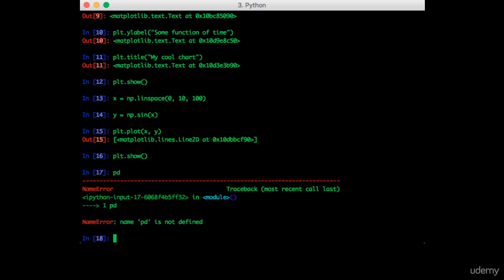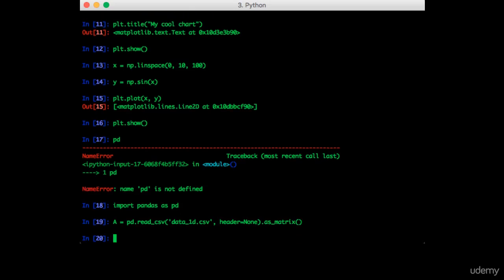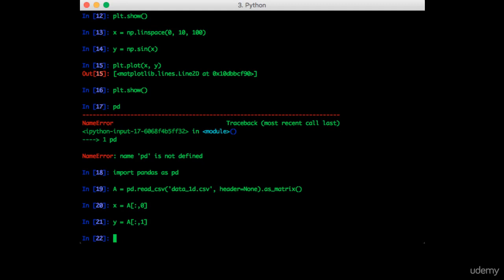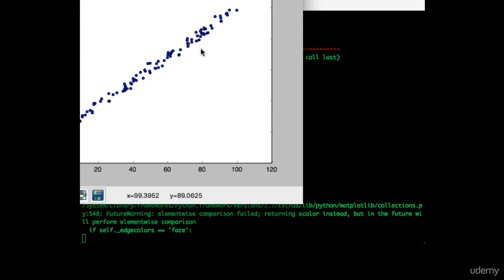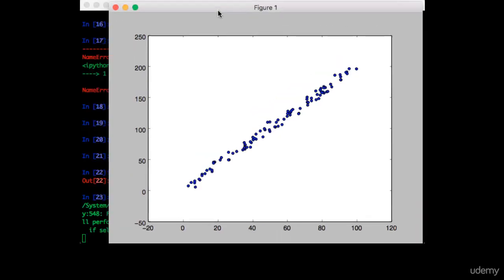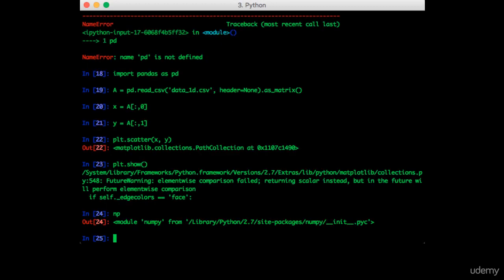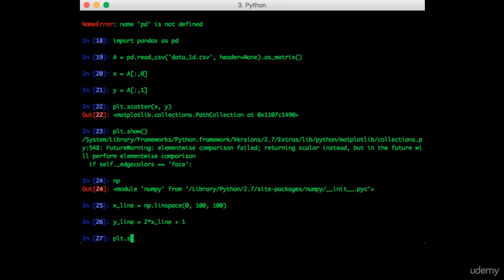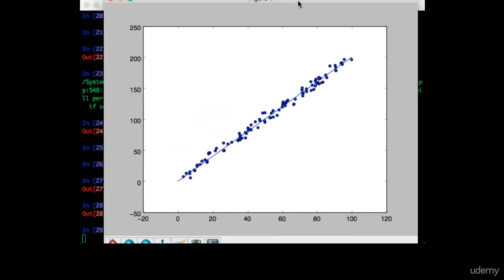20. Scaterplot Using Matplotlib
In this lecture we study to how to make graph using matplotlib library and designing Scaterplot chart by using scater() function.